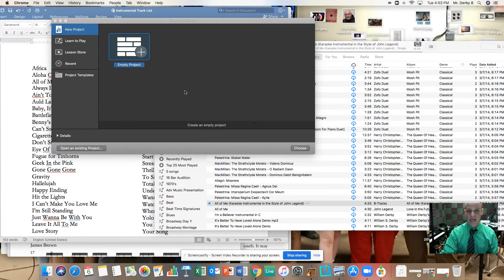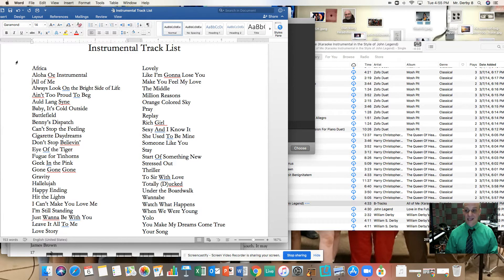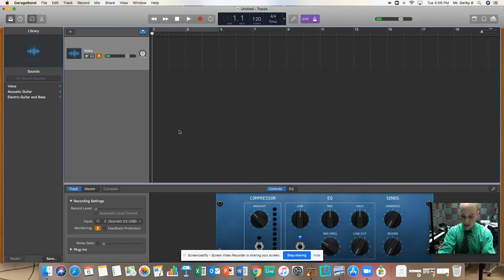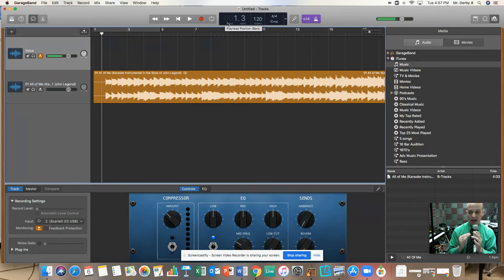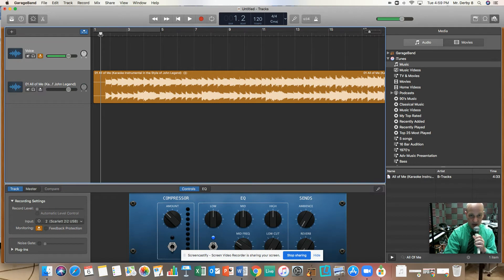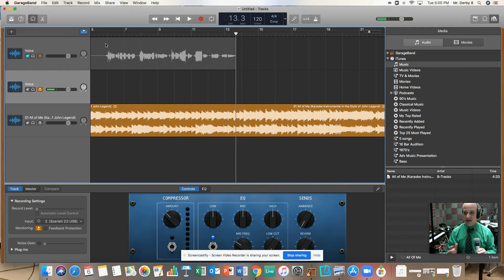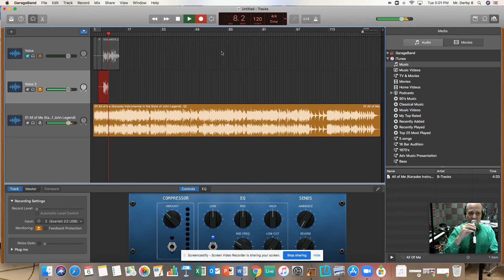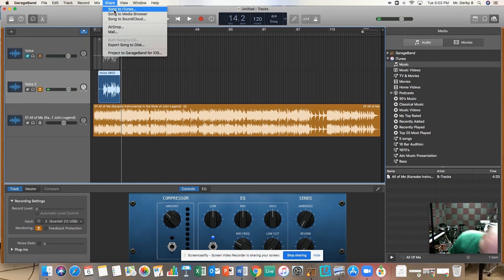Making a Voice Recording with an Instrumental Track in GarageBand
This is a step by step instructional video